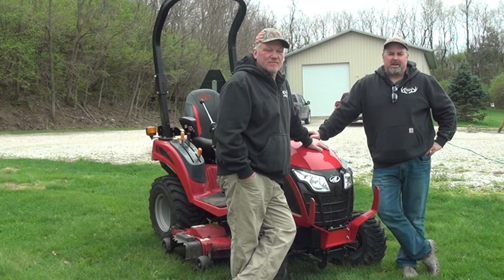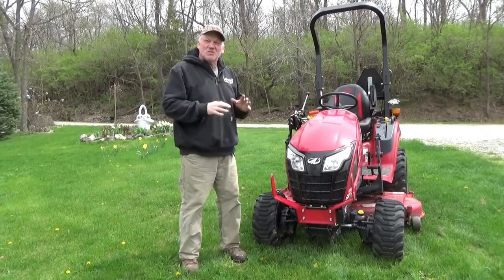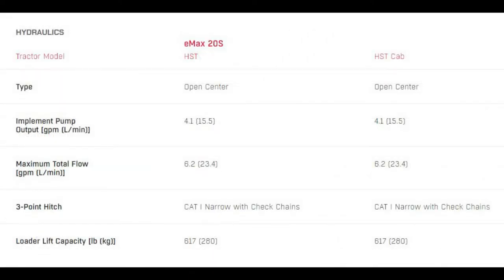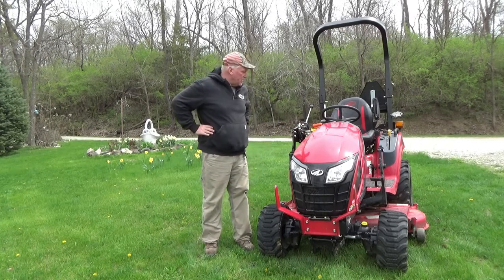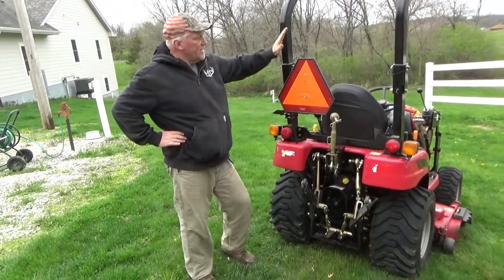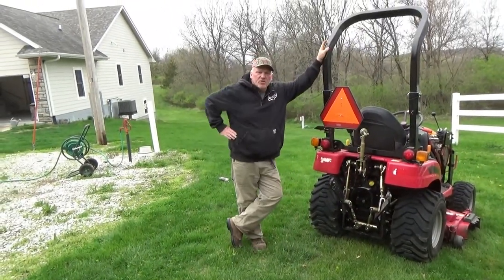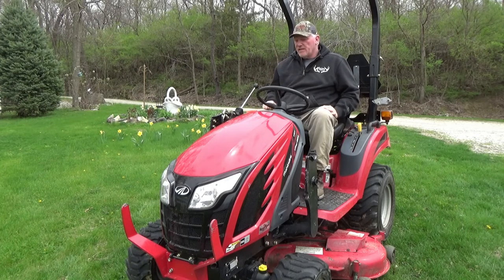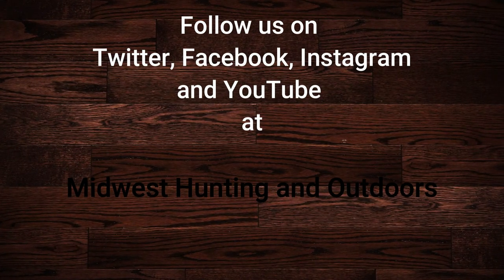Is this the best Sub Compact Tractor?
The Dumb Assess review this slick sub compact Mahindra Emax 20 tractor.